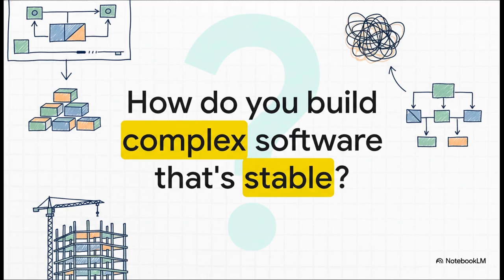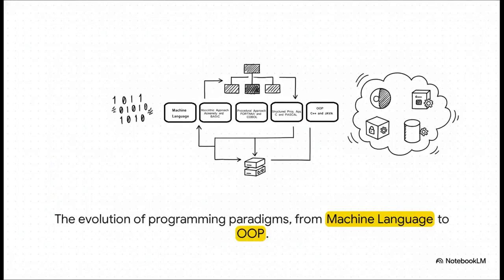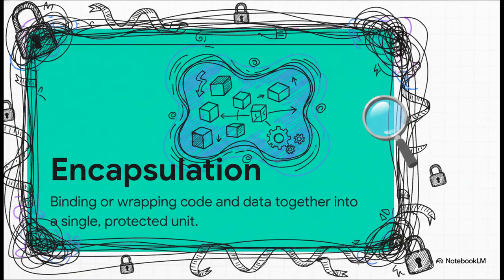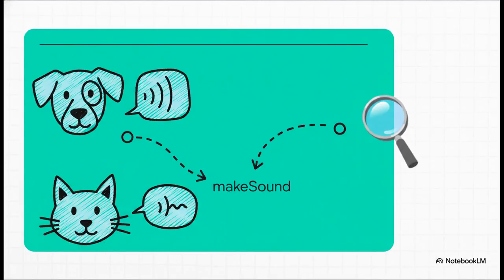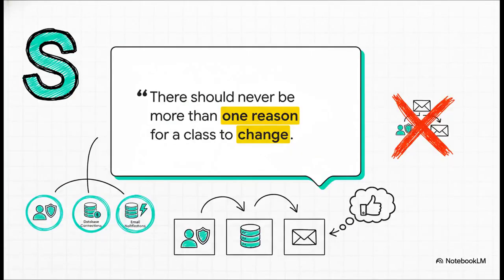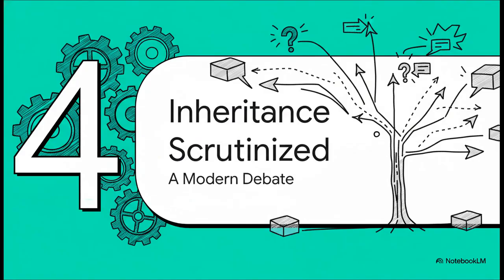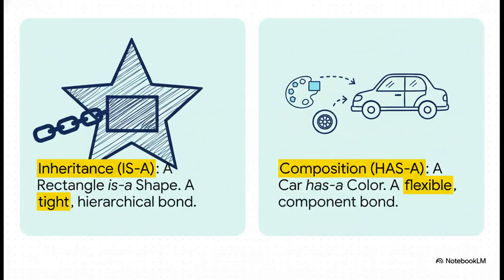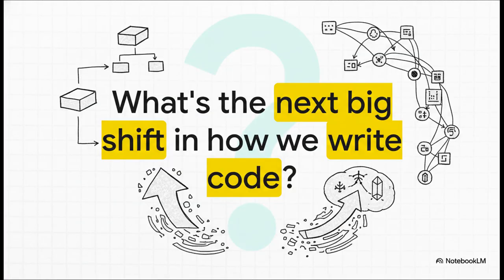OOP Explained: Fast Code Understanding for Students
Tangled up in OOP for your coding exam or homework? This video strips away the confusion with clear steps—perfect for fast understanding and exam prep. Get real-world examples of classes, objects, and inheritance in 3 minutes, tailored for high school/college students. No fluff, just actionable steps to solve problems or ace your next quiz.